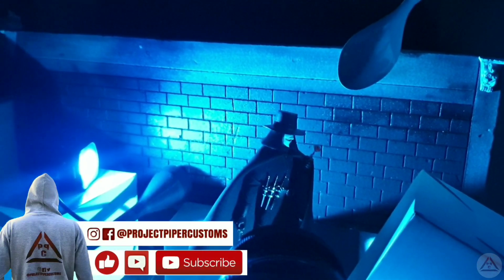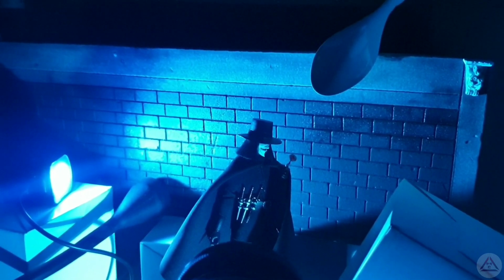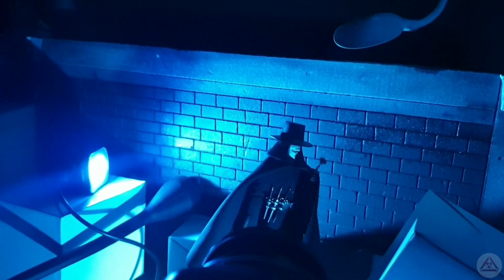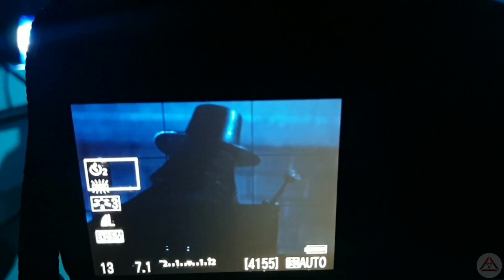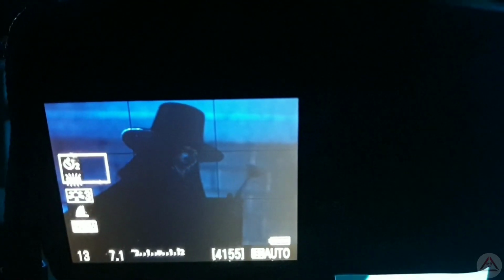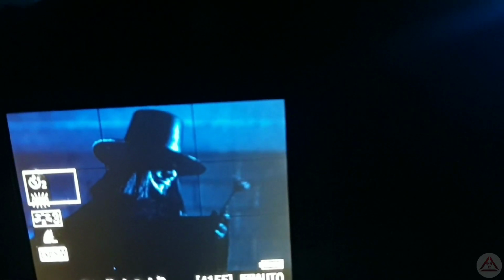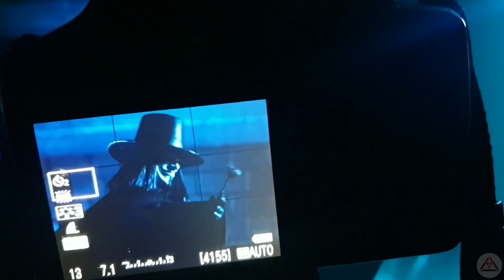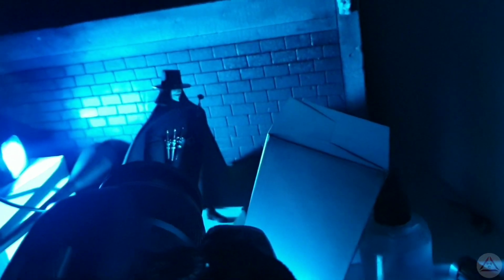V for VENDETTA Display (Toy Photography Setup)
WHATS goin on TOY FAM?

Hope you are all well, safe and healthy!

Let's make the most of this Lockdown and hone our Toy Photography skills.

In this video I give you a detailed behind the scenes look at my V for VENDETTA display!

Breaking down everything involved! Especially LIGHTING!!

LETS GO!!

ULANZI LED LIGHT CUBES -

ULANZI L1 Pro Mini LED Light Waterproof LED Lighting with 20 Color Gels for Smartphone Camera Drone Photography,Video, Underwater, Compatible w DJI OSMO Action Gopro 8 7 6 5 iPhone DSLR Cameras

PLASTIC ACTION UK

Check out TOY COMICS INC. for weekly contest, quality toy art and great community fun!!

STALK ME!! for my lastes toy photography and custom projects!!